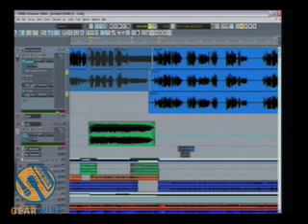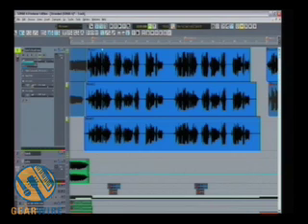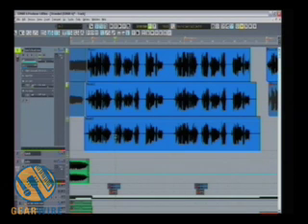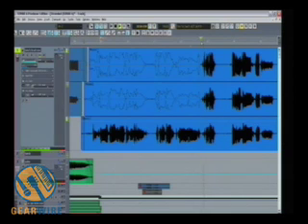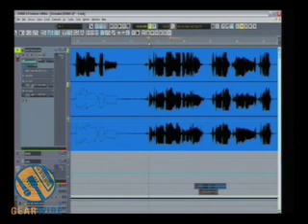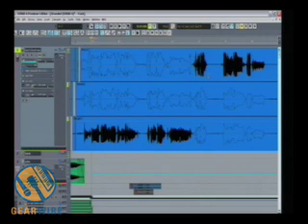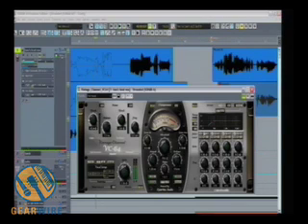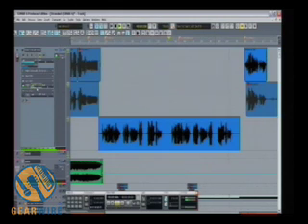Vocal Editing With Cakewalk Sonar 6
In this video, Cakewalk's Tom Beier shows us the task of vocal editing in the Sonar 6 DAW.  The user interface and layers model in Sonar 6 is demonstrated in a real-world multiple-vocal-takes situation.  A bit from this take and a bit from that take are sewn together with lightning speed.  As an added bonus, Tom uses the phrase "naked and dry," which freaks us out a little bit, frankly.